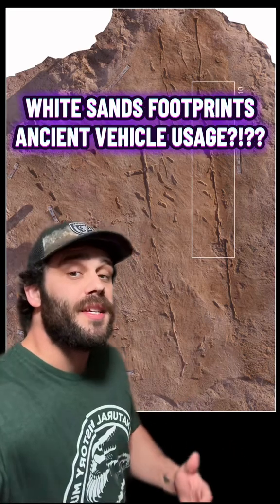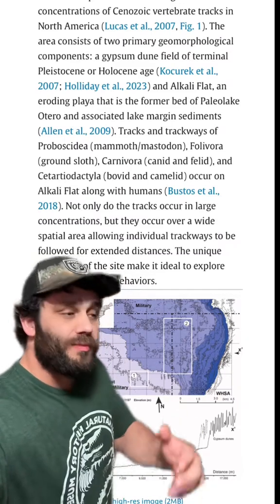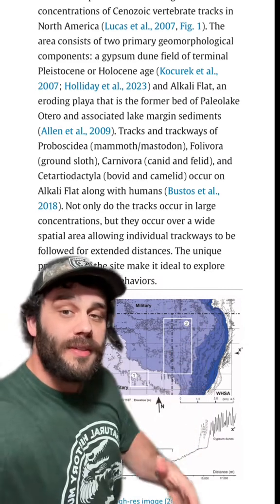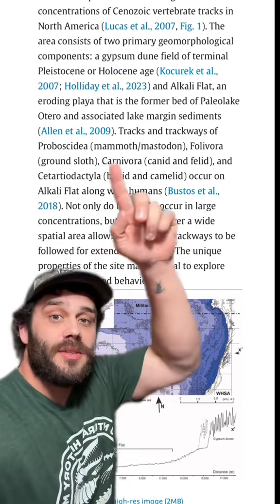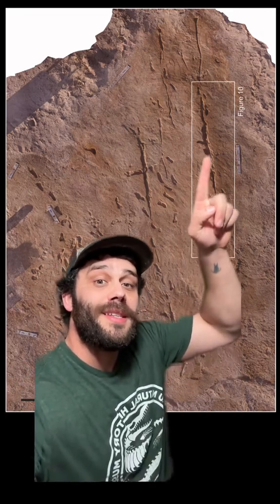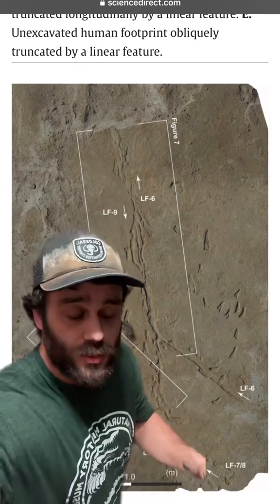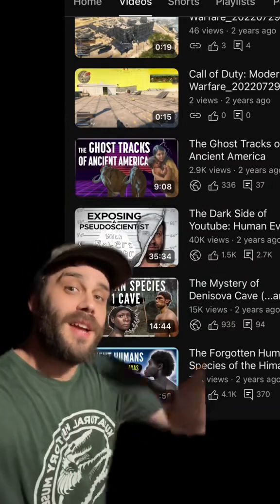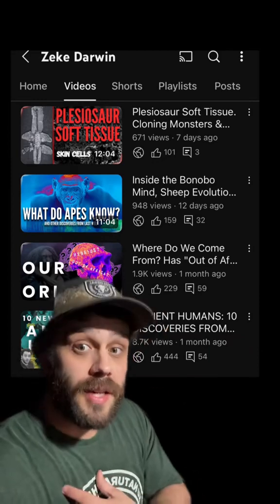A unique new track associated with some of the oldest human footprints on the planet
What caused these distinct lines to carve the surface behind the people that left these steps?